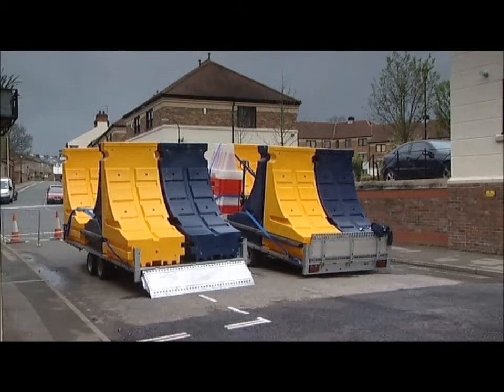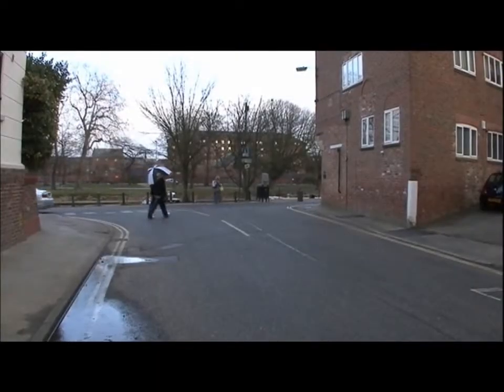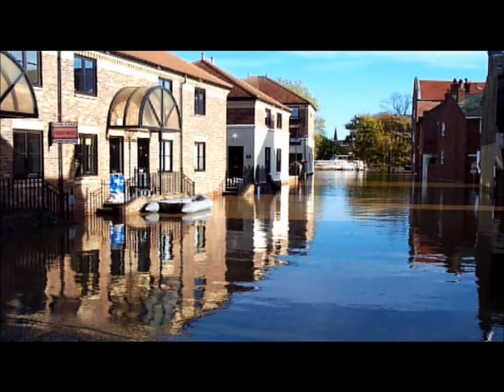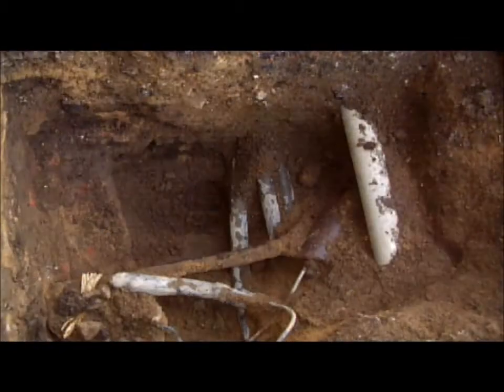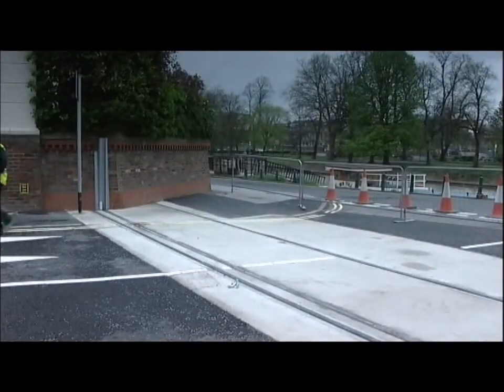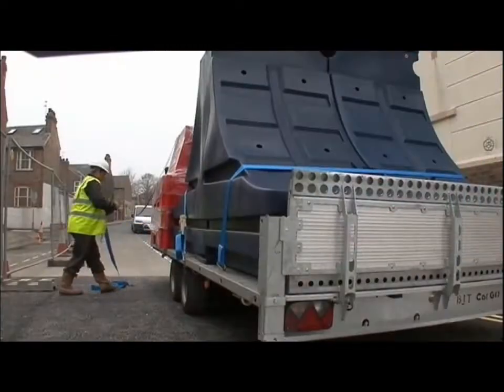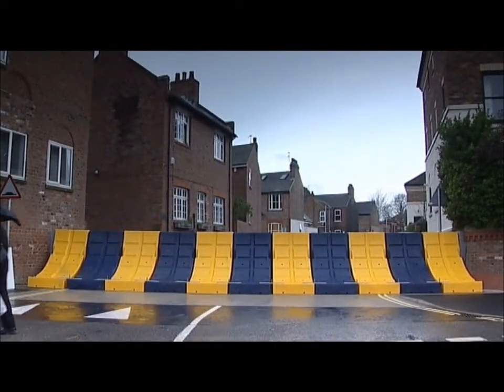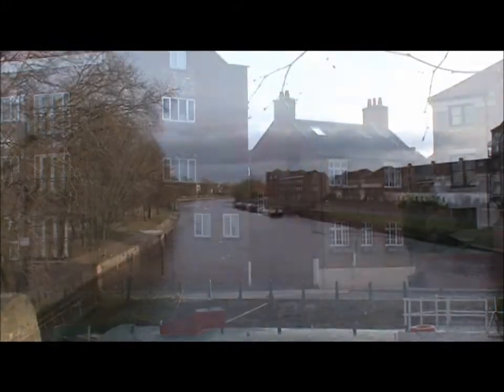Aqua Barrier - Large flood protection barrier used during Yorks flooding UK.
Aquabarrier a flood barrier used to seal off a road during York floods. It is not a permanent barrier and can be constructed with in hours of a flood threat. The Aquabarrier is distributed by Flood Sense.